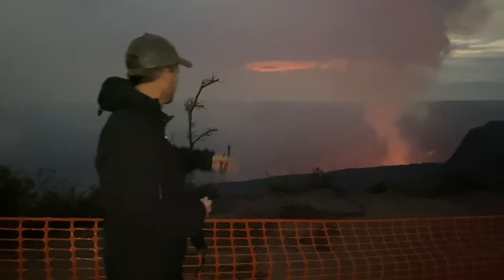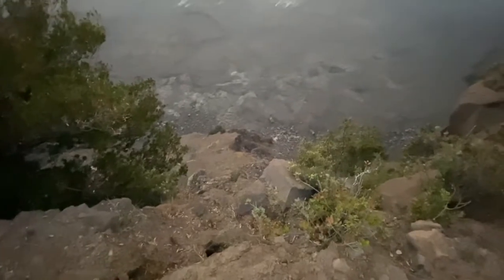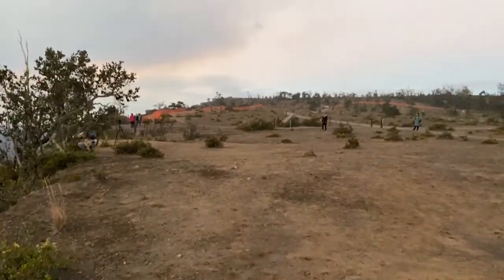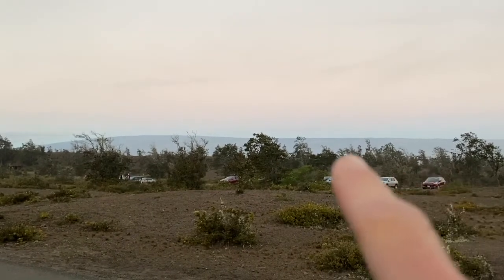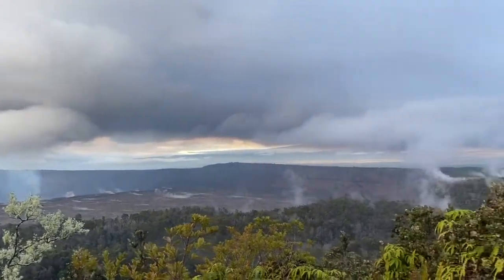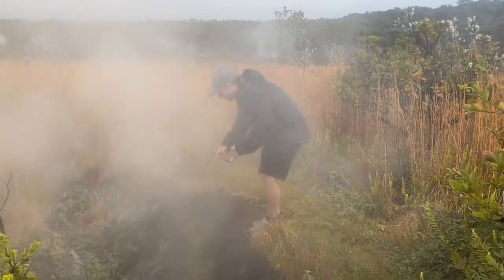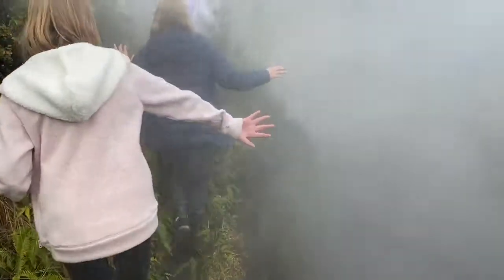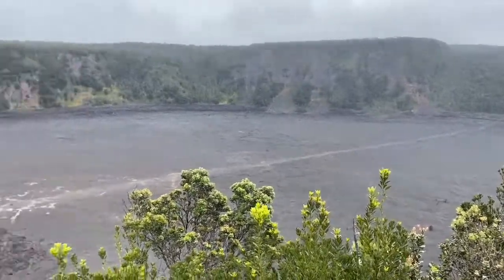Geology - Episode 8